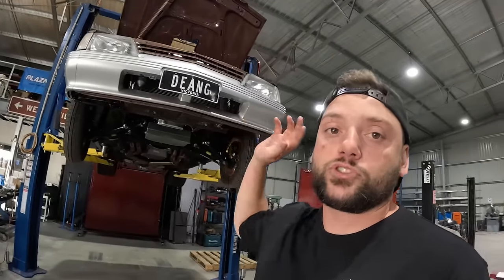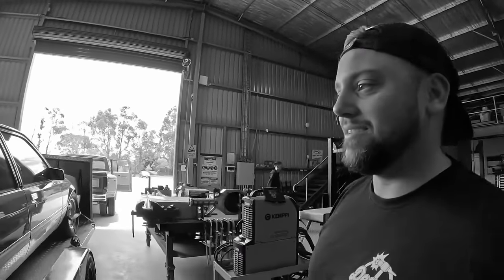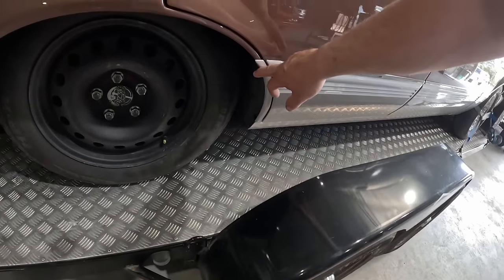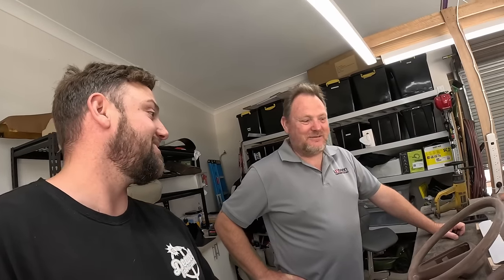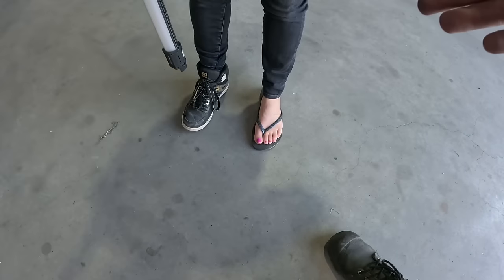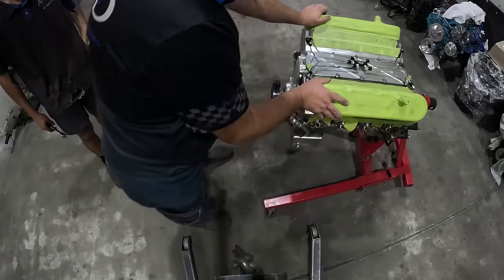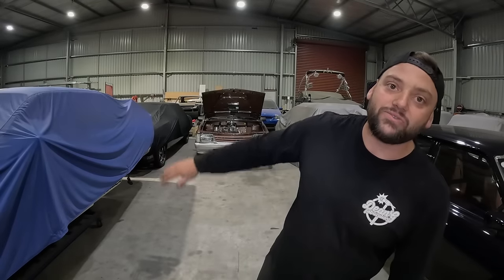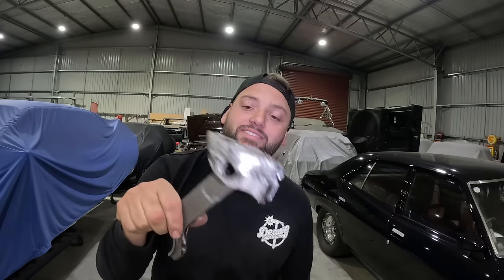VK Part 2 - DAMAGE REPORT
How much damage has been done to the engine by that busted rocker?

In this episode we run the engine down to Adicted Performance and pull it apart to see how much damage is inside the VK's engine and what needs to be done to get it running again.

None of this would be possible without an awesome team of people like:

And the wonderful friends, family and team at DeanGFab.

Big thanks to InAudio by Infraction for the Music we used, if you like any of the songs go check them out: